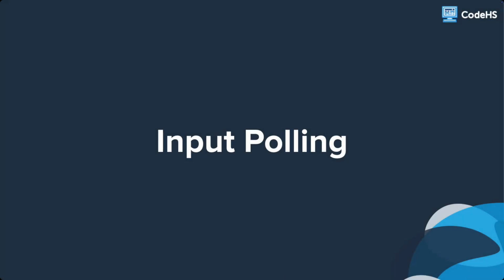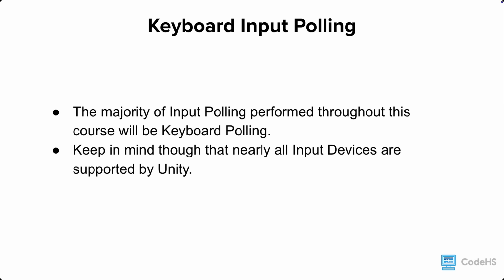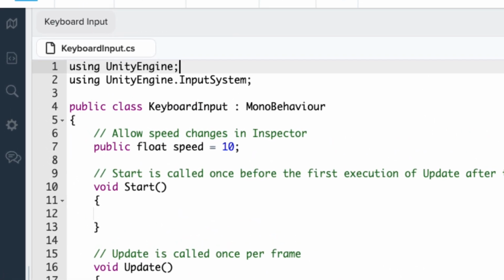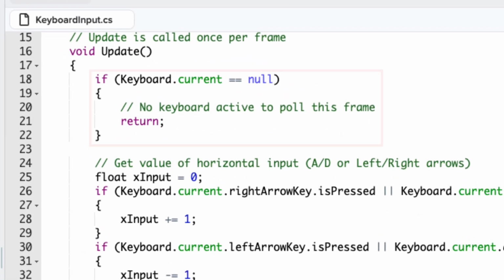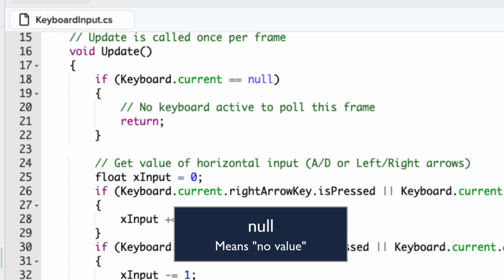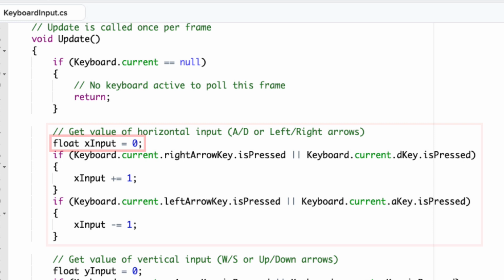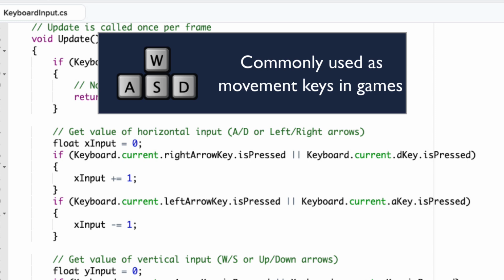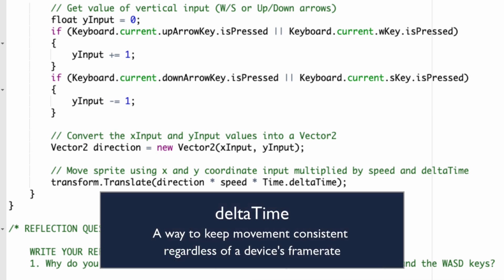3.5.1 Code Review: Keyboard Input